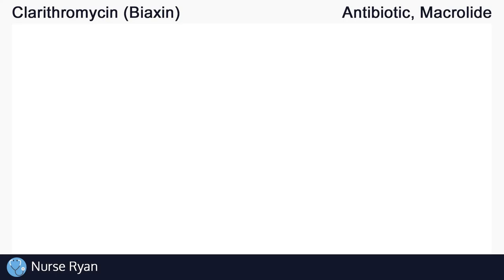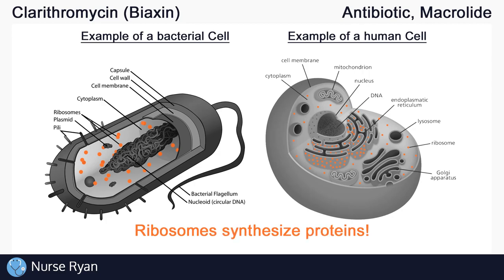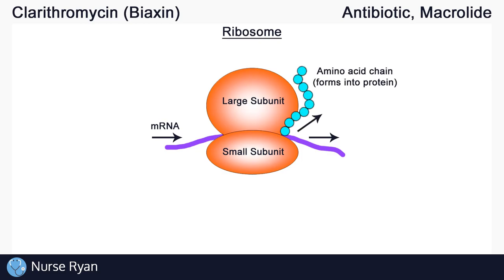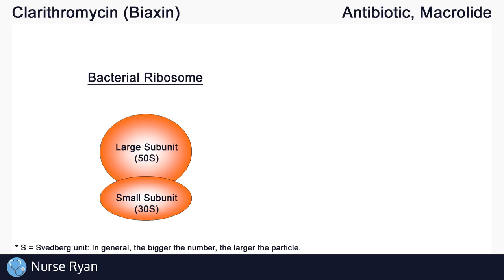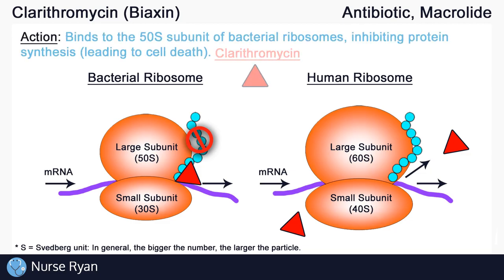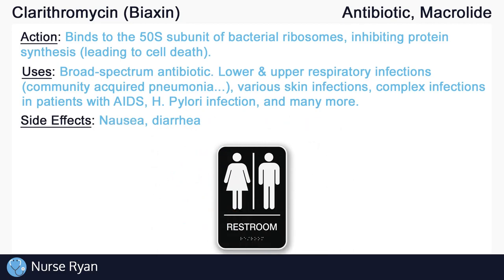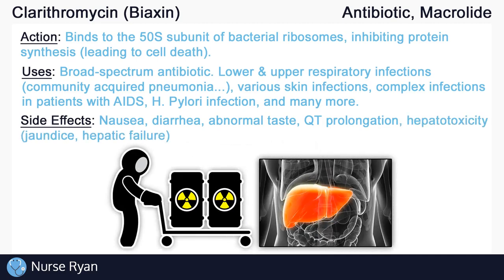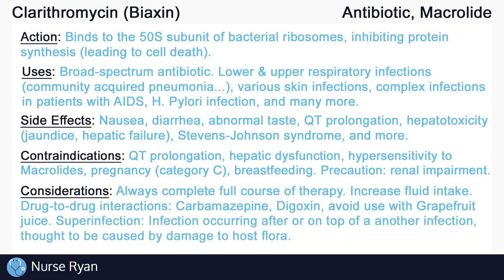Clarithromycin (Biaxin) Nursing Drug Card (Simplified) - Pharmacology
NCLEX Review: Clarithromycin (Macrolide, Antibiotic) - Mechanism of Action, Uses, Side effects, Contraindications, and Nursing considerations

For more detail on the three roles of RNA in protein synthesis (including mRNA, tRNA, & rRNA), visit this link to an excerpt on molecular cell biology

Action: 0:19
Uses: 3:19
Side effects: 3:48
Contraindications: 4:37
Nursing considerations: 4:57

Reference Images:

Bacteria cell image: Wikipedia - Average prokaryote cell

Human cell image: Yourgenome.org - What is a cell

Ribosome subunit image: Cronodon.com - Ribosomes

Skin infection image: healthline.com - Skin infection

Helicobacter pylori image: breathtek.com - H. pylori infection

Restroom sign image: officedepot.com - Restroom Sign 6

Coins image: mdsassociates.com - Metaqil oral rinse

PQRST image: medschool.co - ECG trace

Toxic waste image: architectmagazine.com - How to avoid a toxic work culture

Allergic reaction image: sciencephoto.com - Drug allergy reaction

Intro: adMJ707
Outro: adMJ707